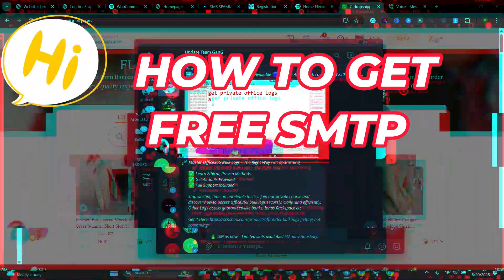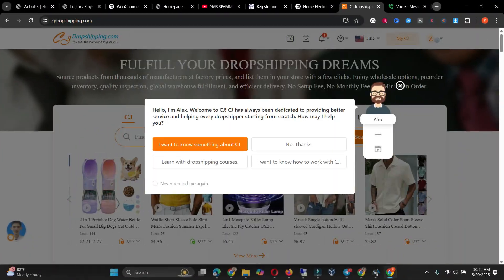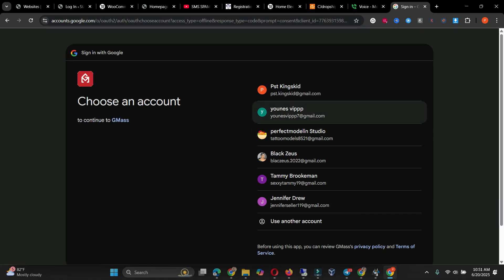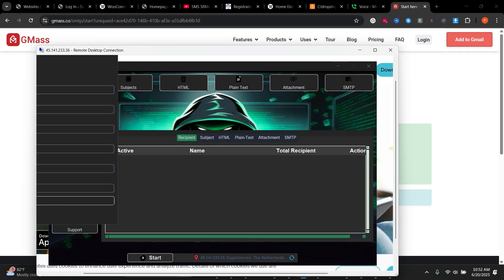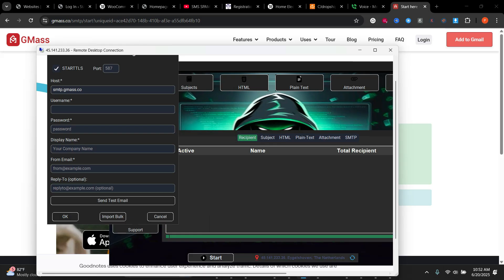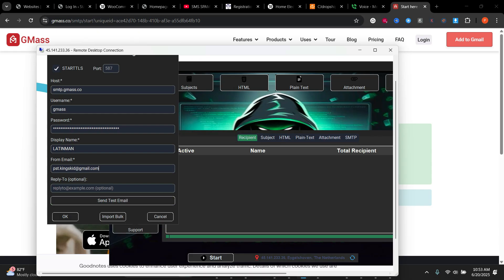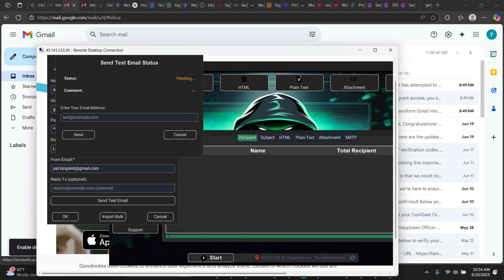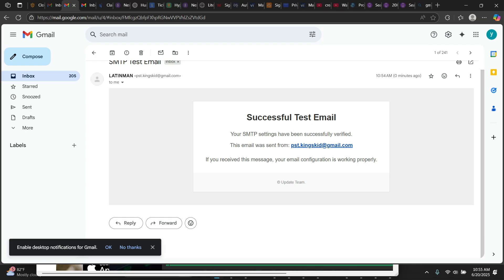Free SMTP Setup Guide – Send Unlimited Emails with Ease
Learn how to send bulk emails using a free SMTP method that works in 2025.

In this guide, I’ll walk you through:
✅ How to find and configure a free SMTP server
✅ Sending 10,000+ emails per day
✅ Avoiding spam folders and blacklists
✅ Boosting inbox delivery
🔒 No coding required.
🔥 Works globally.